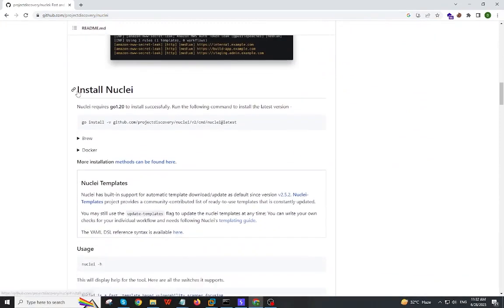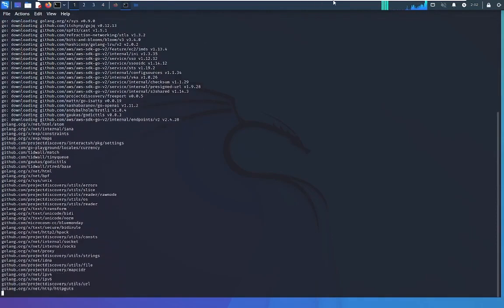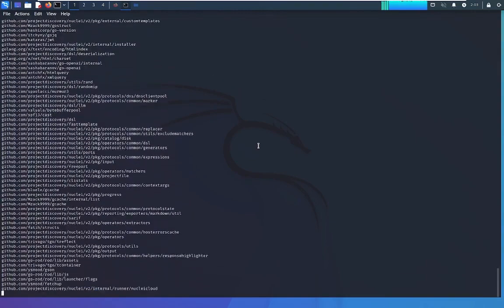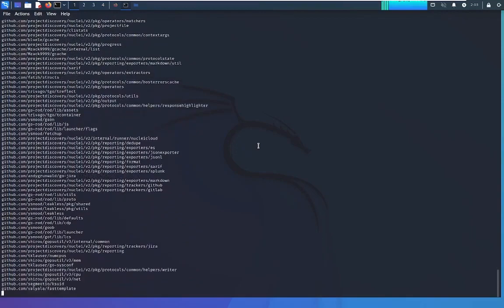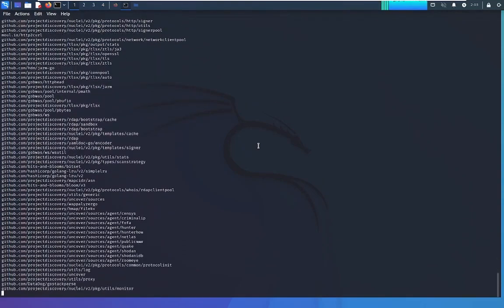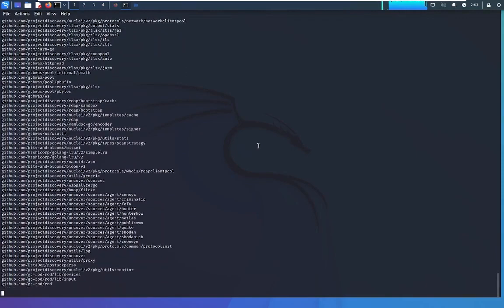Nuclei, the Automatic Vulnerability Scanner | For Pentester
Nuclei is an incredible tool that helps you uncover vulnerabilities in web applications quickly and efficiently. Whether you're an experienced bug hunter or a passionate pen tester, Nuclei can significantly boost your productivity.

To get started with Nuclei, head over to its official GitHub repository There, you'll find all the information you need, including detailed documentation, examples, and more.

Congratulations! With Nuclei successfully installed, you're ready to start uncovering vulnerabilities. To get a sense of its various functionalities, use the '-h' flag, like this: 'nuclei -h'. This will display a helpful list of available commands and options.

So, what are you waiting for? Start harnessing the power of Nuclei today and take your bug hunting and penetration testing skills to new heights!

Stay curious and stay safe!